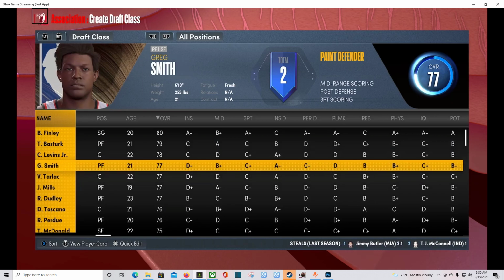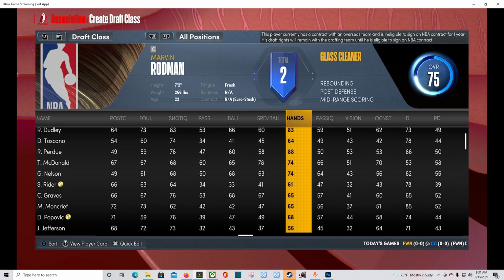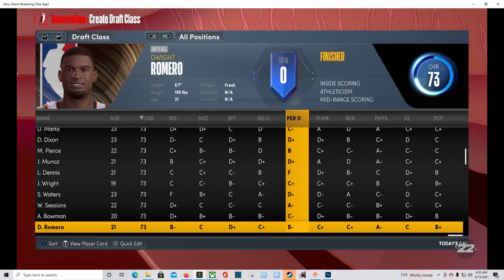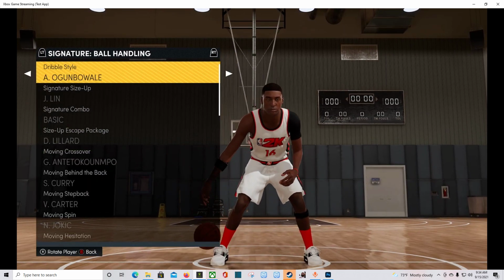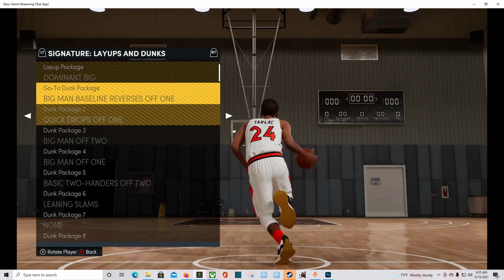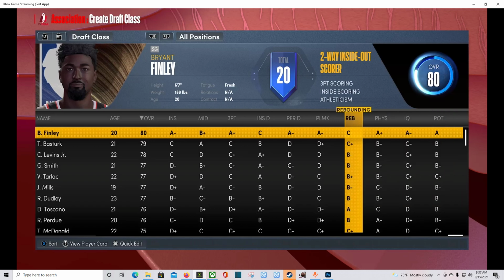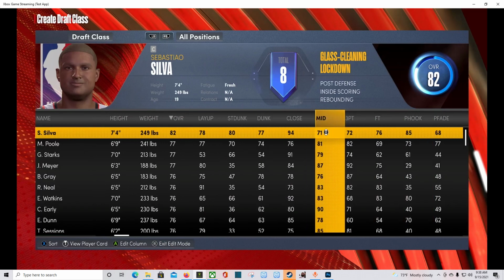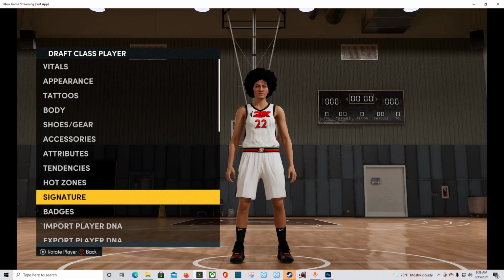NBA 2K22 - MyNBA and Draft Class issues Next Gen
Draft class editing and MyNBA has a few issues that are holding the mode back right now. Many are choosing not to play the mode until issues can be addressed.

NLSC: TGsoGood
OperationSports: TGsoGood